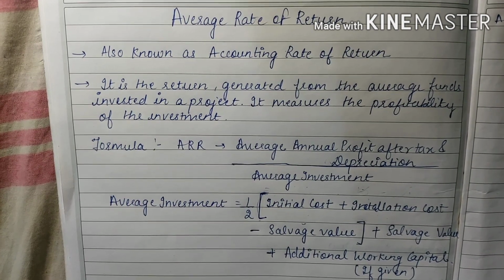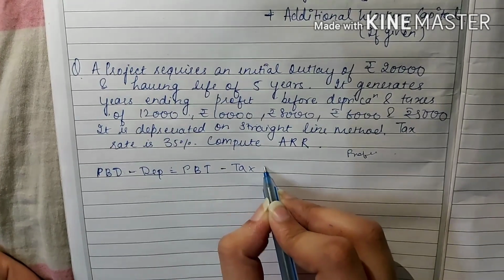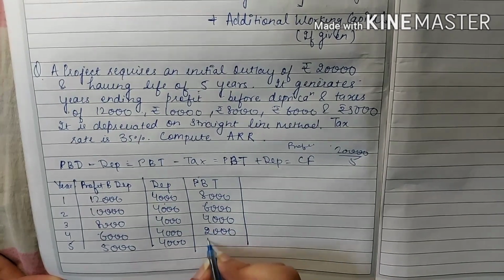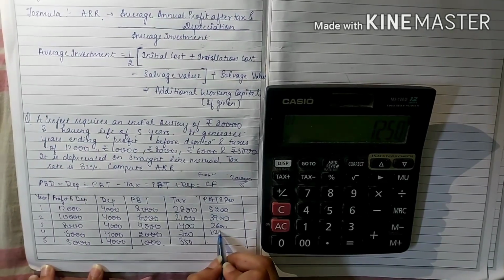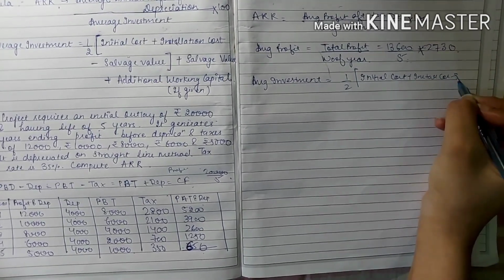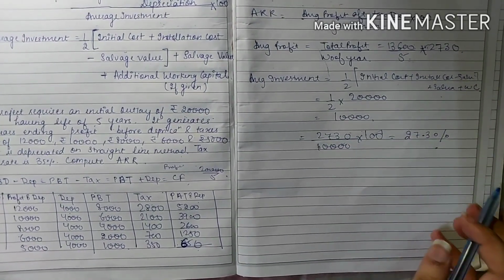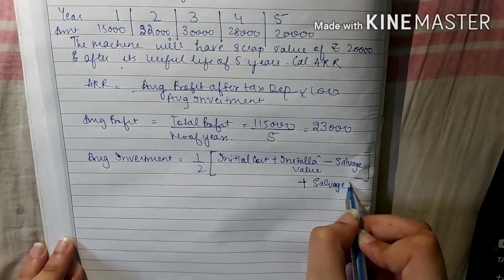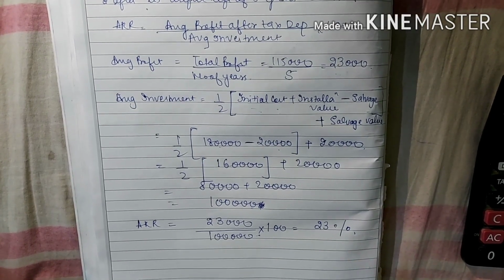Capital budgeting techniques- payback period, average rate of return[financial management]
Explained ARR method of captial budgeting
capital budgeting financial management#capital budgeting#capital budgeting techniques#capital budgeting process#capital budgeting process in hindi#capital budgeting problems#capital budgeting problems and solutions#capital budgeting process